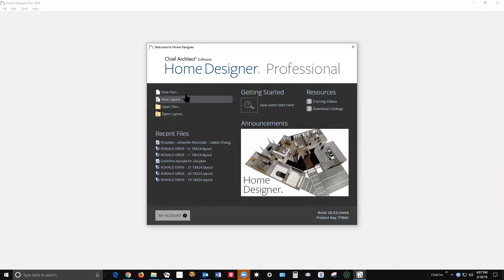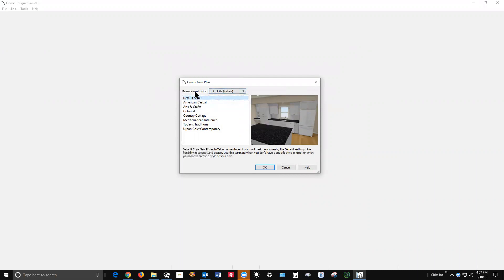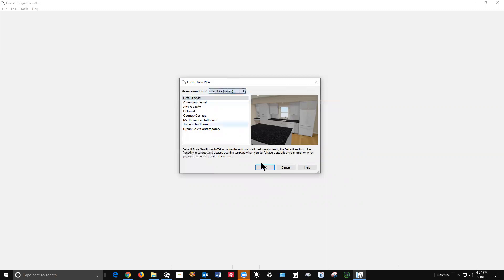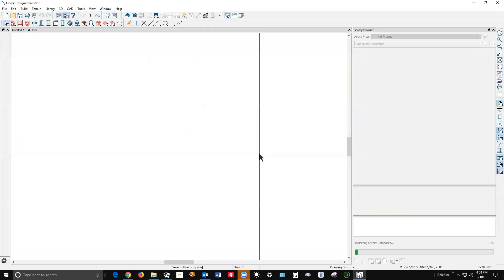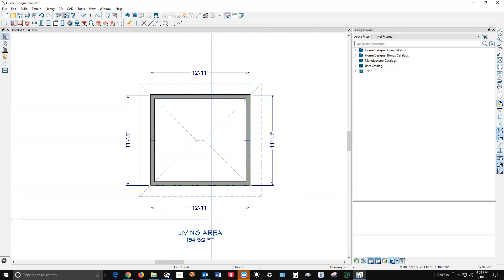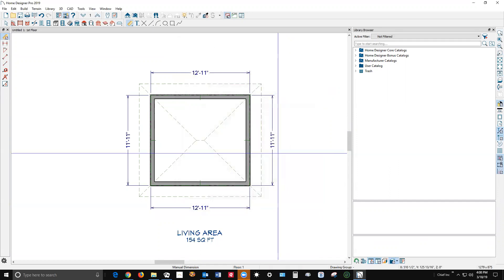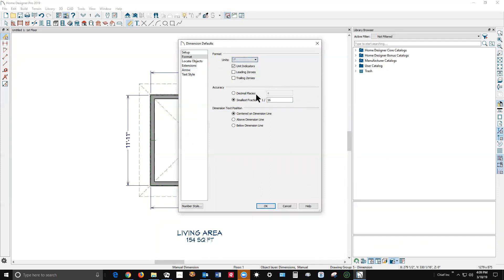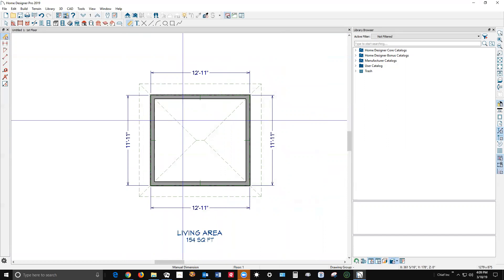Metric or Imperial units in Home Designer Pro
This is how it is, in Premier you have more choices and flexibility, sorry